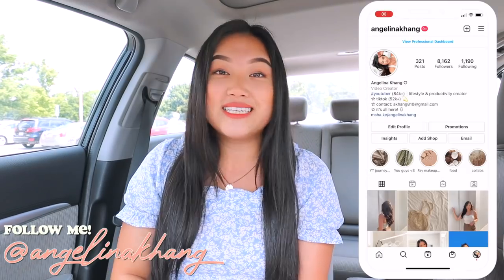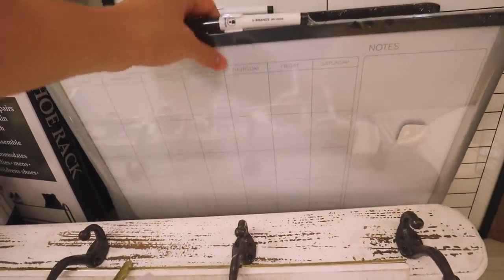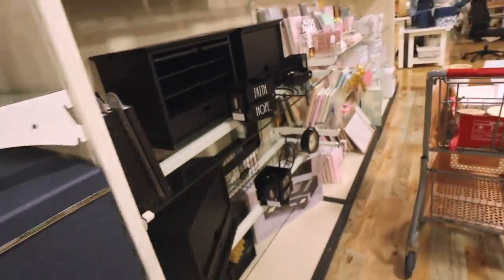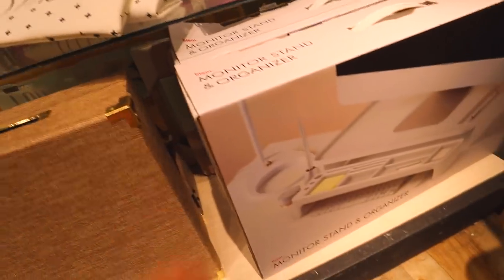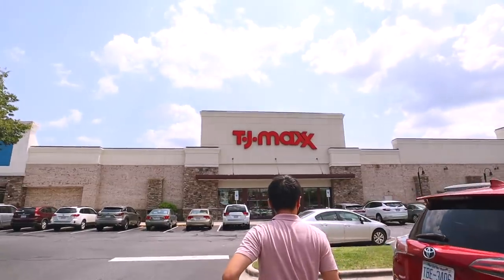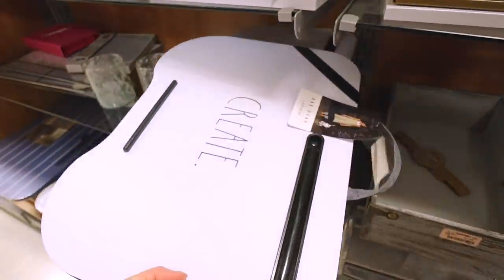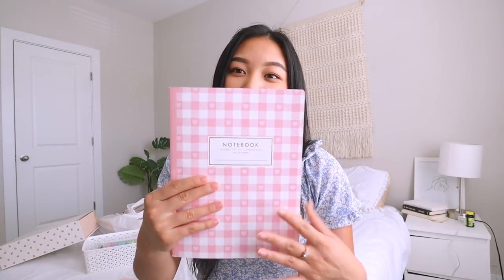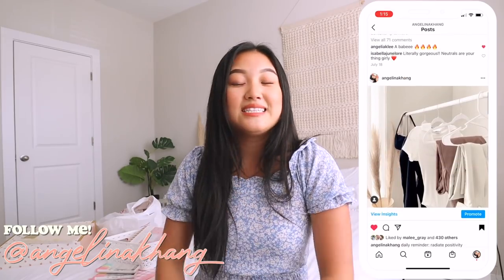school supply shopping vlog *Homegoods & TJ Maxx* (affordable & aesthetic supplies stationery items)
it's back to school szn ✏️ come shop with me at @homegoods & TJ Maxx for back to school. This is my last back-to-school supplies video and I'm so sad that I won't be able to film any more of this content until next year.. I hope you guys enjoyed this series but until then. Have a great day (:

ITEMS I BOUGHT IN TODAY'S VIDEO:
➥ The Home Edit Pink Heart Planner
➥ 15ct Mildliner Dual-tip marker
➥ 5ct Mildliner marker
➥ White storage bin

☆ s h o p a m a z o n - s t o r e f r o n t